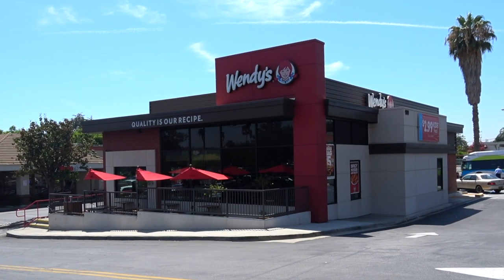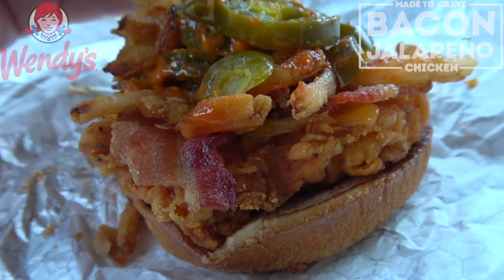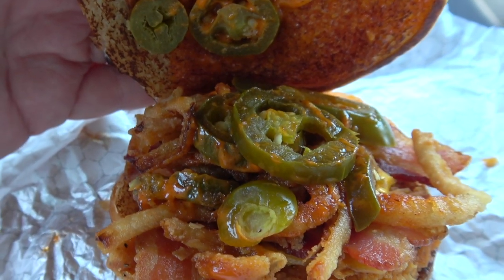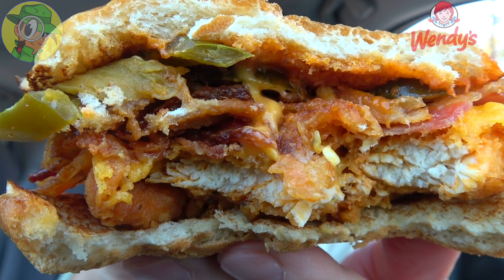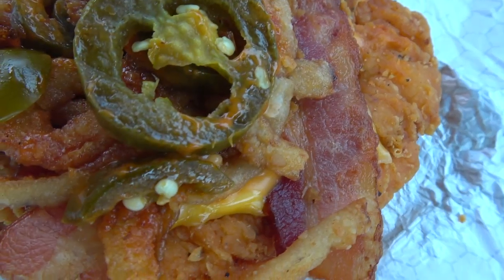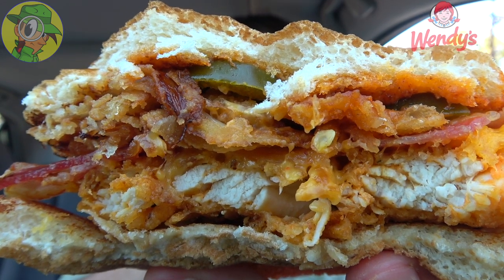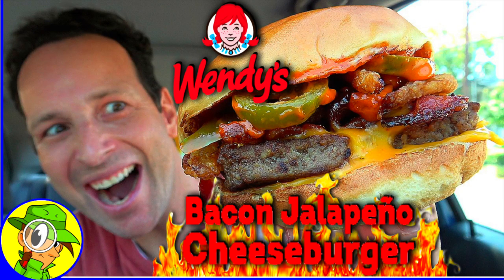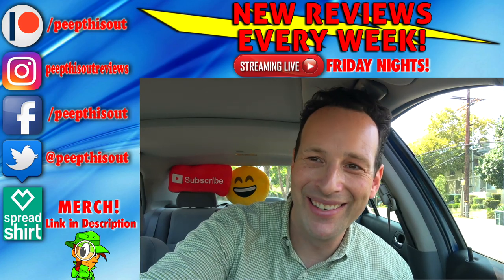Wendy's® | SPICY Bacon Jalapeño Chicken Sandwich Review 🥓🌶️🐔 | Peep THIS Out! 👧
Baconfest rolls on at Wendy's® and up next is their New SPICY Bacon Jalapeño Chicken Sandwich! It's coming hot on the heels of their also-New Bacon Jalapeño Cheeseburger too! Does their already-Famous SPICY Chicken Patty take this new sandwich to even higher levels of heat?! Find out all that and more right here in this detailed review!

Ian K swings by his local Wendy's® to give their New SPICY Bacon Jalapeño Chicken Sandwich a shot! How awesome was the New SPICY Bacon Jalapeño Chicken Sandwich from Wendy's®?! Only one way to find out, guys! Peep THIS Out!

SPICY BACON JALAPEÑO CHICKEN SANDWICH  ($5.69)
A Juicy Chicken Breast Marinated and Breaded in a Unique Blend of  Peppers & Spices that's topped with Pickled Jalapeños, Applewood Smoked Bacon, American cheese, Crispy Fried Onions, a Savory Cheese Sauce and a Smoky Jalapeño Sauce all on a Soft Bun.(™)

NUTRITIONAL INFORMATION

Wendy's® | SPICY Bacon Jalapeño Chicken Sandwich
Calories: 730
Calories from Fat: 340
Fat: 38g
Saturated Fat: 10g
Trans Fat: 0g
Cholesterol:100mg
Sodium: 1930mg
Carbohydrates: 60g
Dietary Fiber: 3g
Sugars: 6g
Protein: 36g